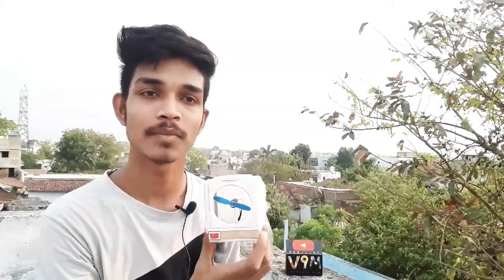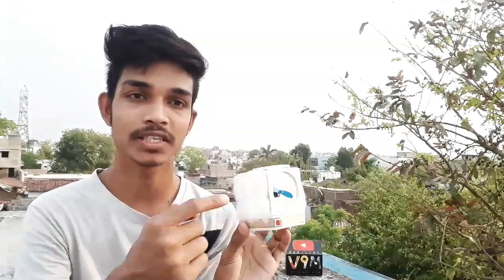How to make Mini cooler at Home homemade mini fan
Build a mini Powerful cooler | How to Make mini Air cooler Homemade | Diy mini cooler from cotton

Hey what's app Guys welcome to my YT Channel MULTI PURPOSE VID
Aur mera name hai HARISH CHOUDHARY so mai apne YT Channel me four types ke videos upload krta hu.

1 HOW TO MAKE
2 SCIENCE EXPERIMENTS
3 UNBOXING VIDEOS
4 SCIENCE EXHIBITION

Aur mai jitne bhi apne videos me music use krta hu un channelo ke name niche diye gye hai

1 NOCOPYRIGHTSOUND
2 AUDIOLIBRARY
3 THE FAT RAT
5 BREAKINGNONCOPYRITED MUSIC
7 vlog Nocopyrightsound

MY CAMERA

MY MIC

MY TRIPOD

FOLLOW ON

1 facebook   - Harish Choudhary
2 instagram  - harishchoudhary70
3 YouTube    - Multi purpose vid
4 FB page     - Multi purpose vid